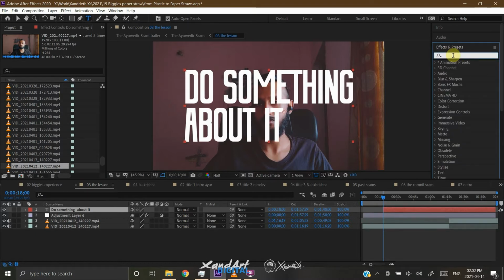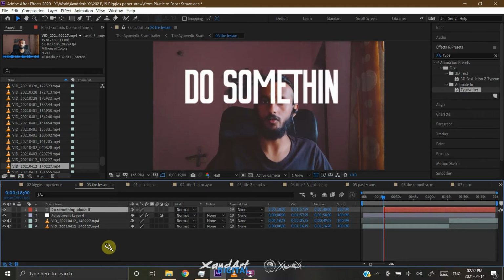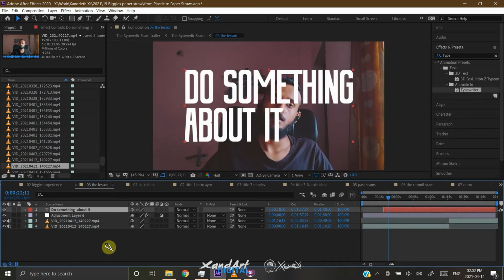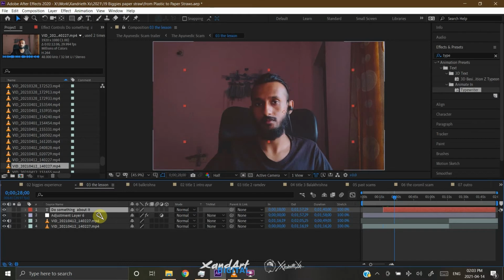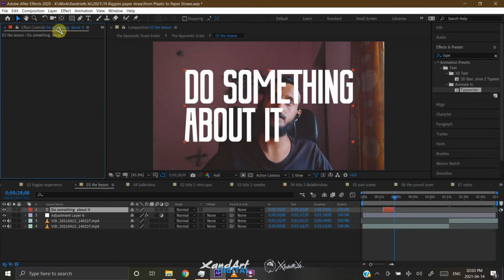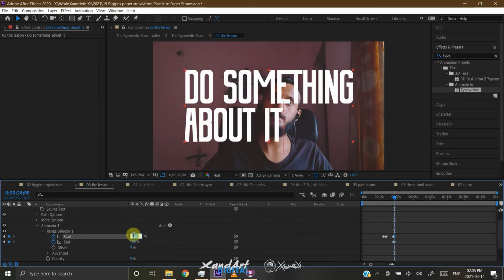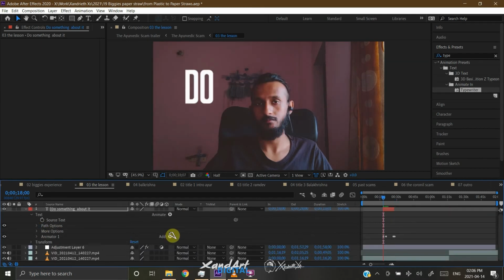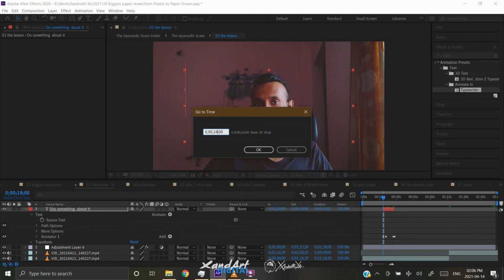How to use Typewriter text animation in After Effects without plugins tutorial | XandArtDigital 35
In this complete tutorial, you'll learn how to animate a text in a typewriter animation on Adobe After Effects without any plug ins.

About the Channel:

I am Aditya, a brand designer and content creator. I'm also the founder, CEO and Creative Director of XAXs Corps. Basically, I'm a creative entrepreneur. I take a keen interest in philosophy, psychology, film making, exploring new experiences and seeking the truth. Add aesthetics and tutorials to that mix and that's what this channel is all about.